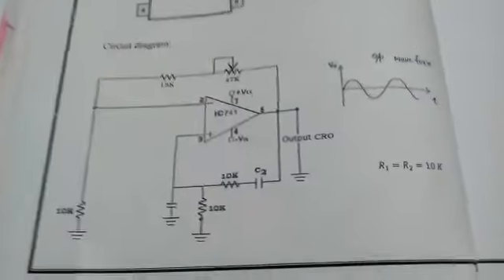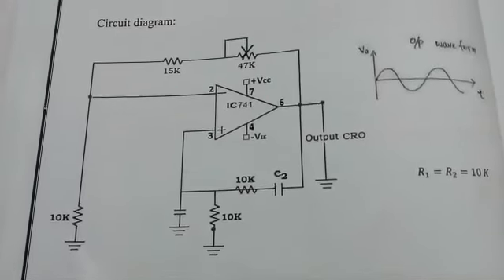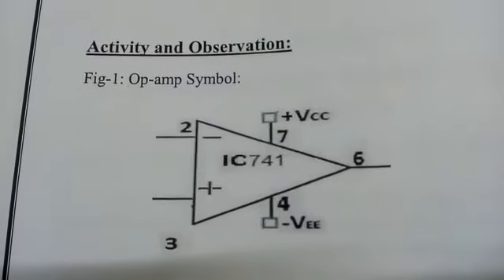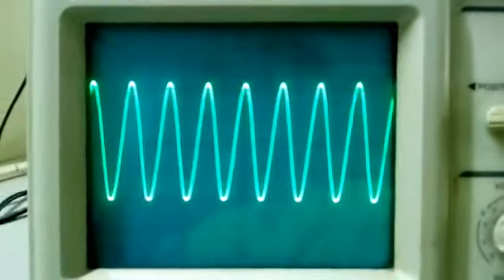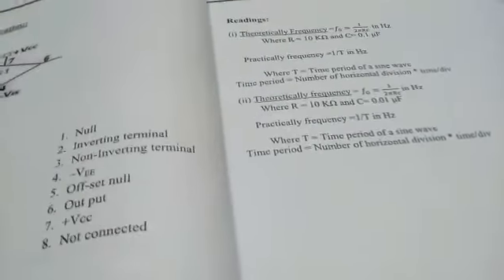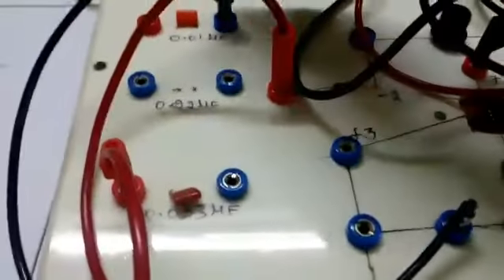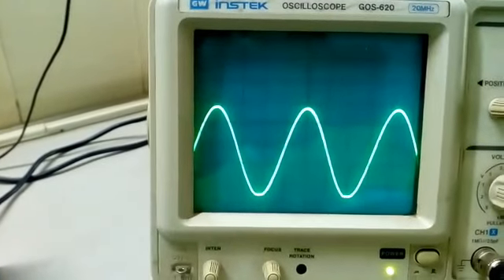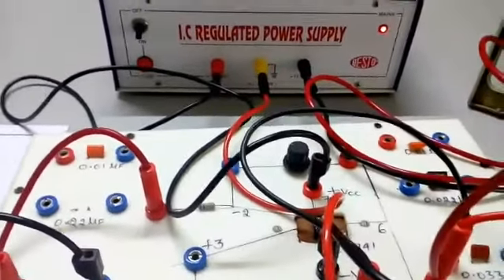Wein bridge oscillator using op amp.-SEM-2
Video from Lata Kulkarni-Wein bridge oscillator using op amp. -sem II